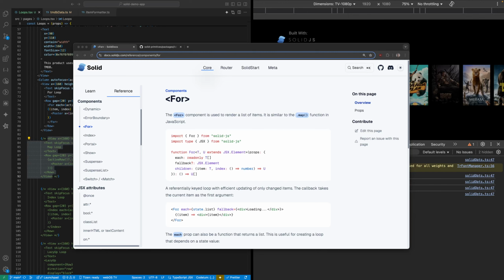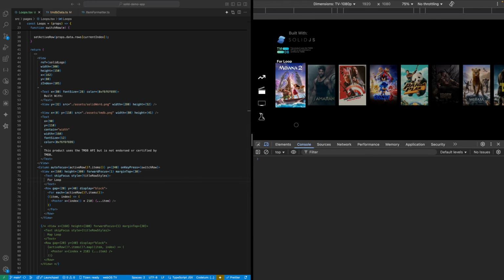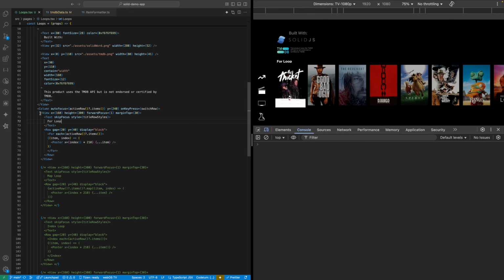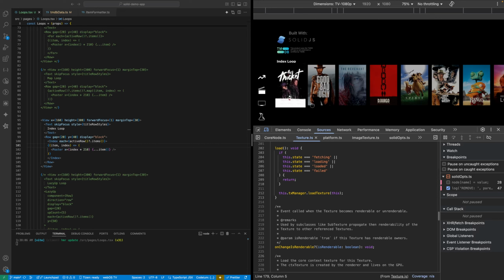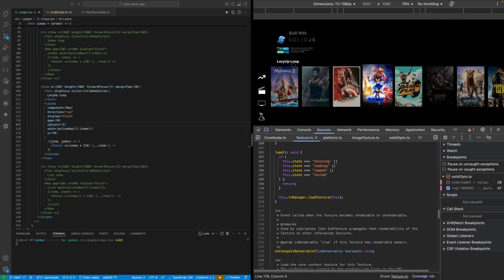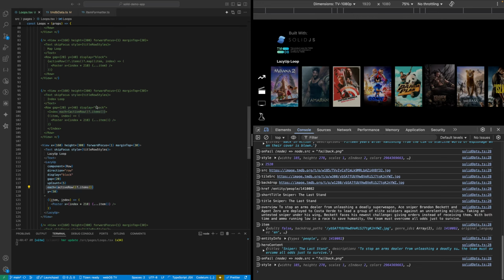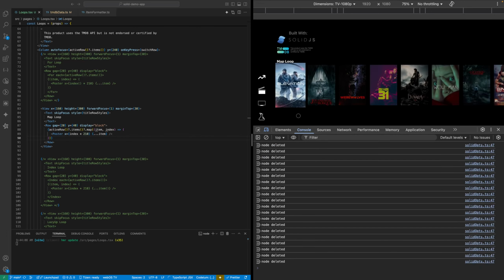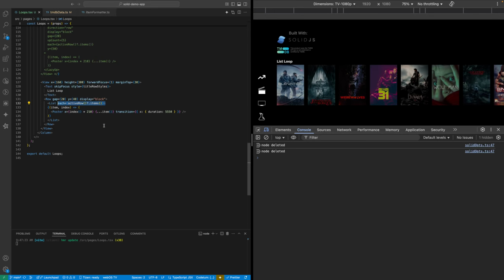SolidJS For, Index, Map, List array usage with LightningJS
This video covers the differences between For, Index, List and usage of the LazyUp primitive. In most cases I'd recommend using Index over For for TV Apps